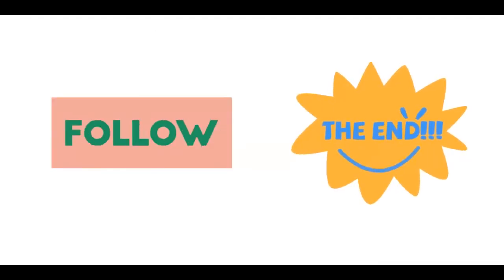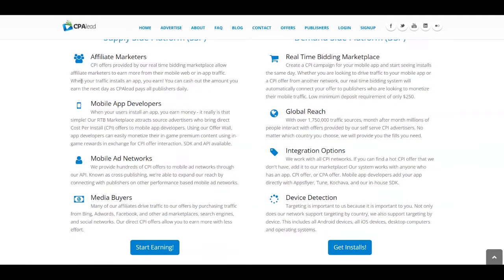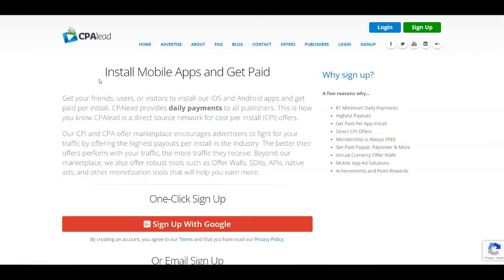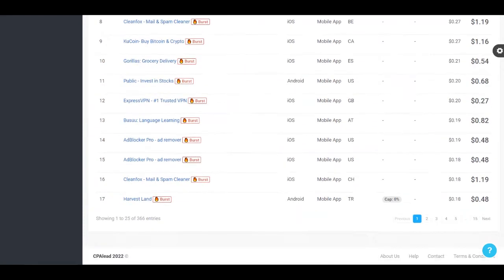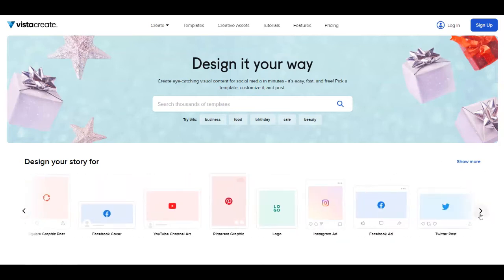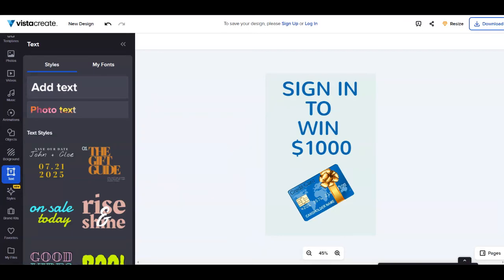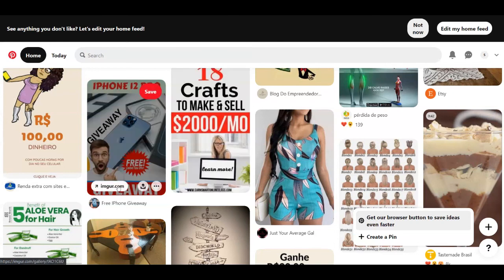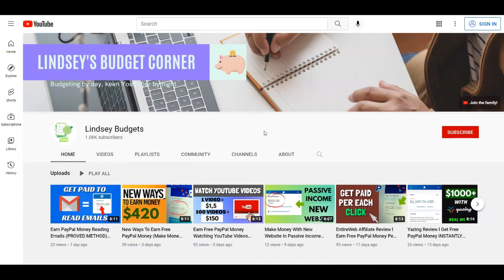CPALead | Earn Up To $300 Per Day As Beginner | CPA Affiliate Marketing In 2022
You can earn money with CPALead | Earn Up To $300 Per Day As Beginner | CPA Marketing in 2022
CPA marketing is one of the most profitable businesses in 2022 and many people are looking into ways to make money with CPALEADS! Affiliate marketing in 2022 is one of the best ways to earn some extra income! Starting from building an affiliate website to simply sharing affiliate links! In this video, we will focus on making money online in 2022 by using CpaLead as a source and also Pinterest and Facebook as traffic sources.
Most of the make money online strategies necessitate finding free traffic tips and free traffic in general. People use social media, where there are billions of active users, in order to find a free audience. But I'll teach you how to get free traffic source. You must personalize your postings to your target audience, including a nice call to action, and use the appropriate ad placement and keywords.